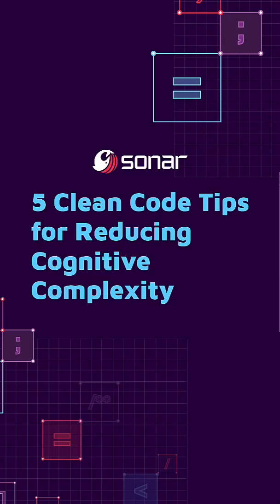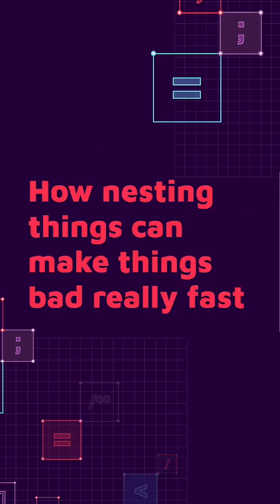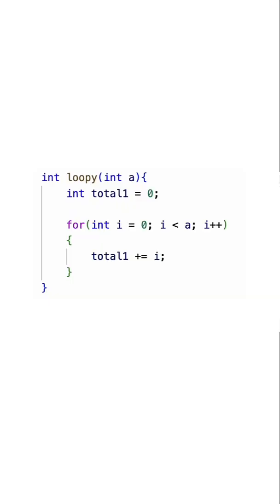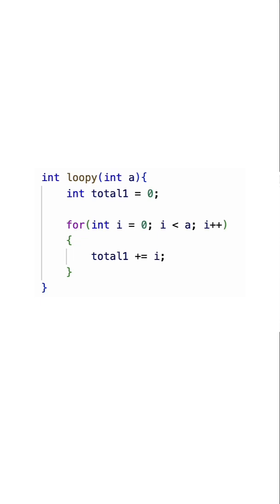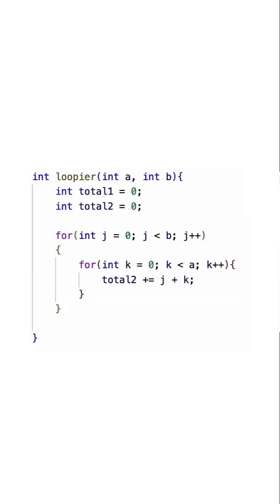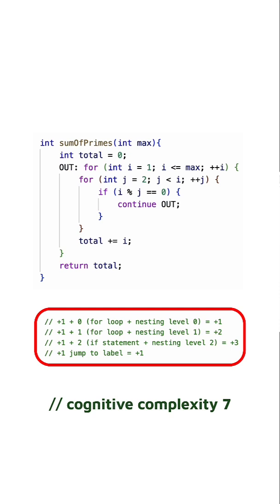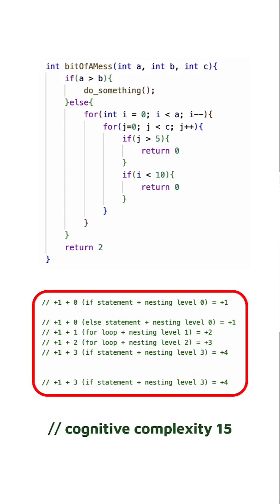Cognitive Complexity Tip 3: Nesting things can make things bad really fast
Understanding how Cognitive Complexity works will help guide you on where to focus your time. This video short series dives into how this Sonar-exclusive metric was formulated to accurately measure the relative understandability of methods.